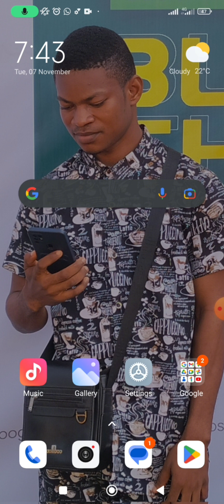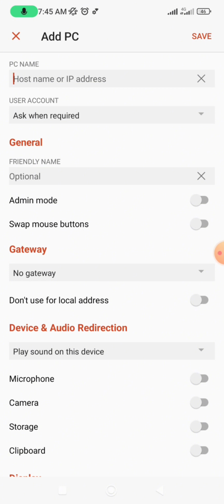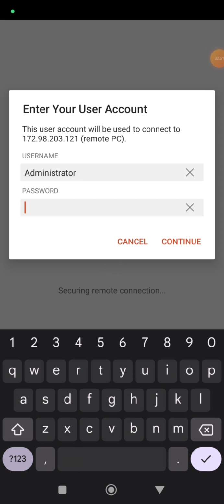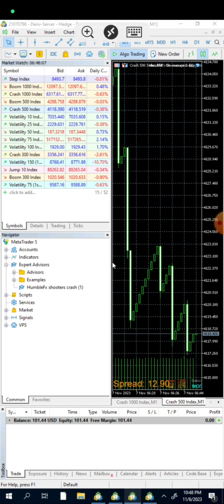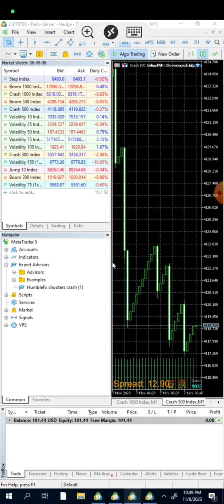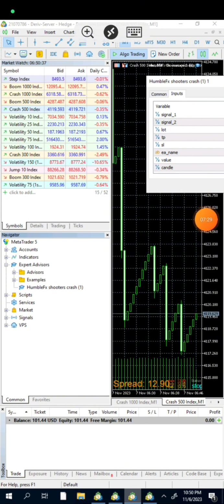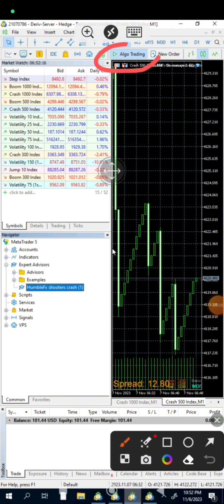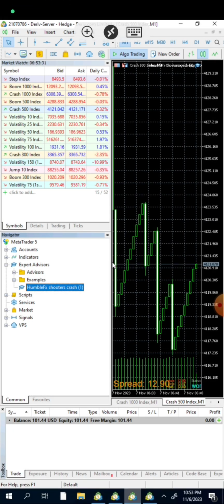How to set up HumbleFx ShooterBot on your Phone || Using a Vps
This is the best robot you can ever find.  Very accurate and effective 👌